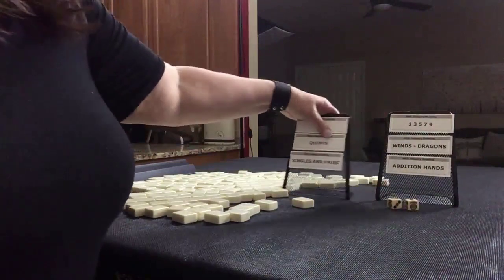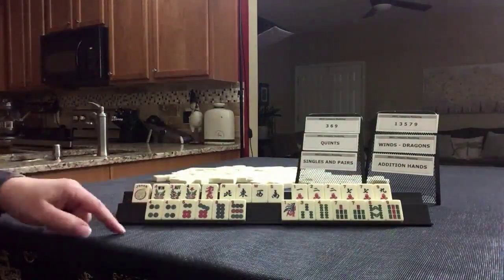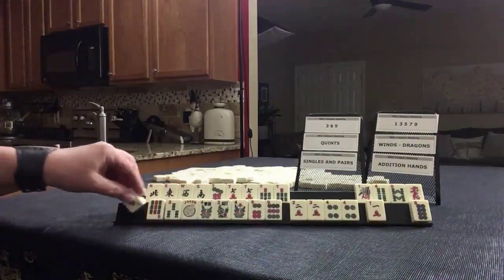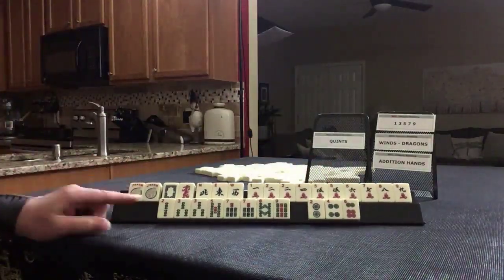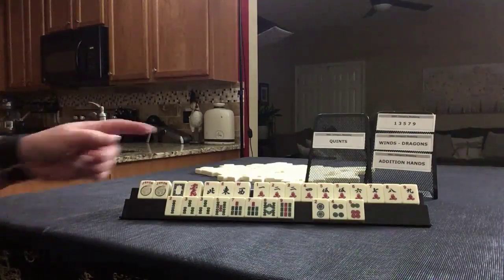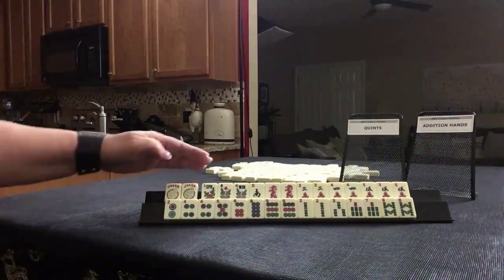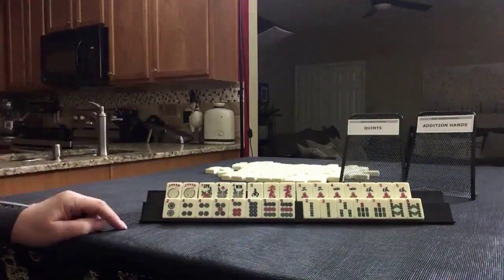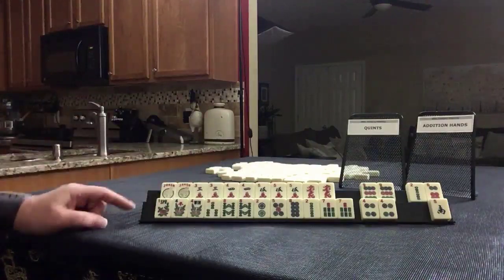National Mah Jongg League Siamese Force 20200129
Michele Frizzell
Instructor, Author, Speaker
6175 Hickory Flat Hwy Ste 110-335